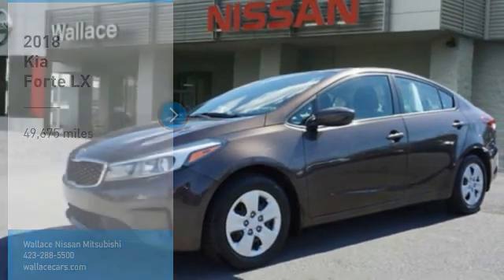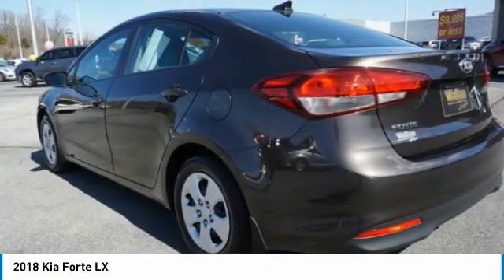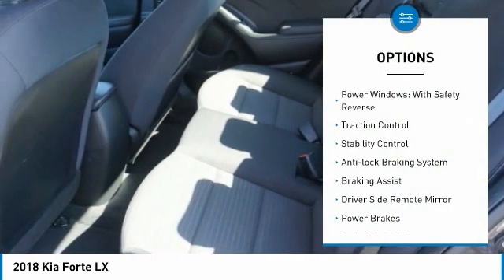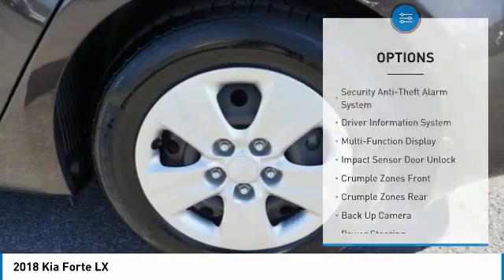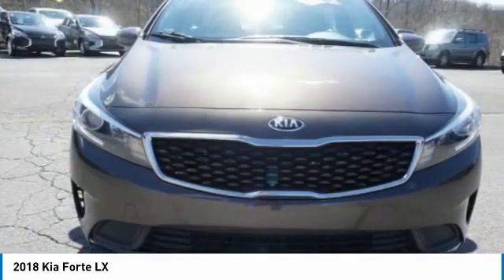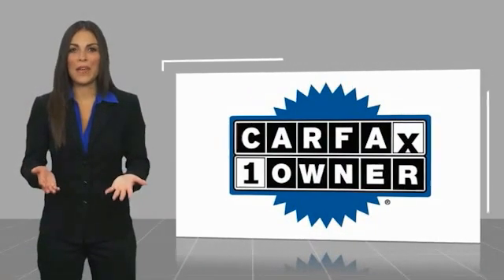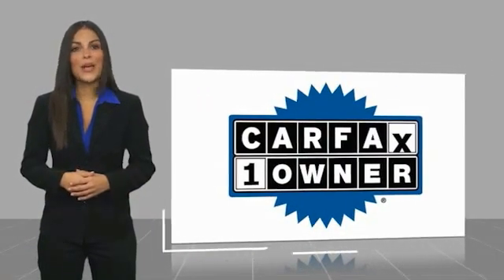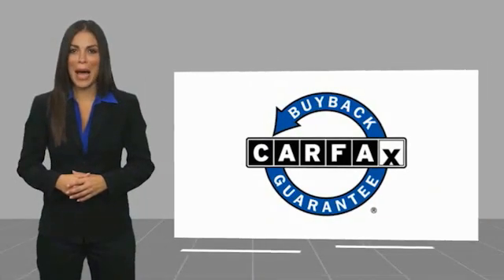2018 Kia Forte Kingsport TN N5812B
2018 Kia Forte LX

2733 East Stone Dr.

CARFAX One-Owner. Clean CARFAX.Titanium Bronze 2018 Kia Forte LX FWD 6-Speed Automatic 2.0L I4 DOHC Dual CVVTRecent Arrival! 29/37 City/Highway MPGPlease contact our internet department with any questions @ (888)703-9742.